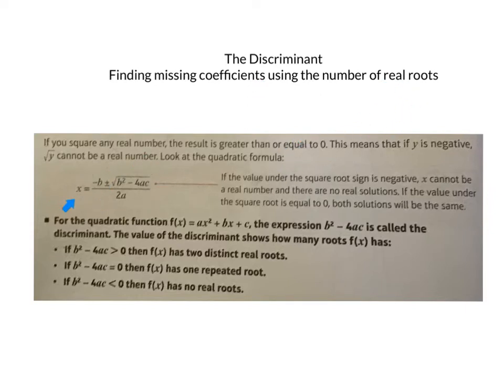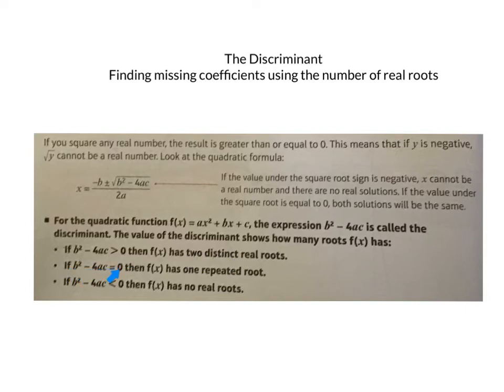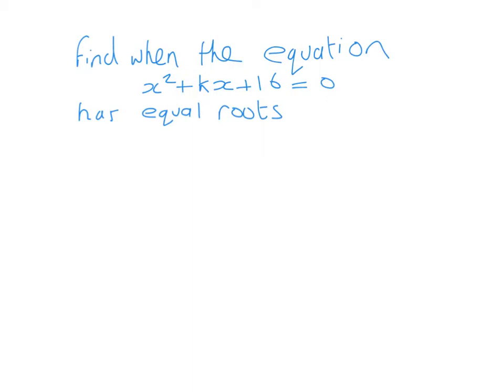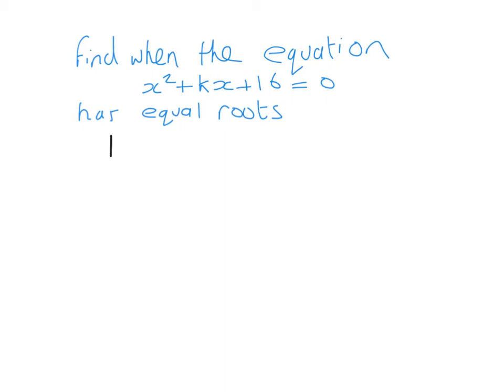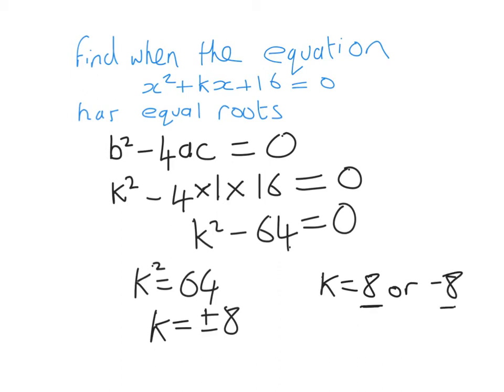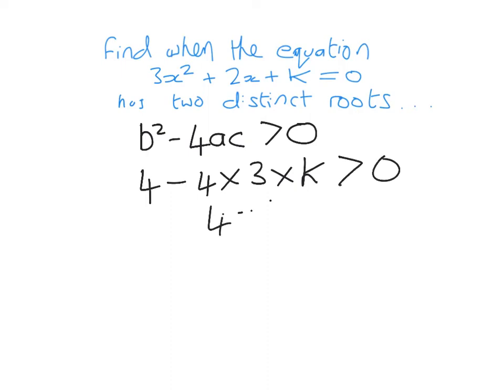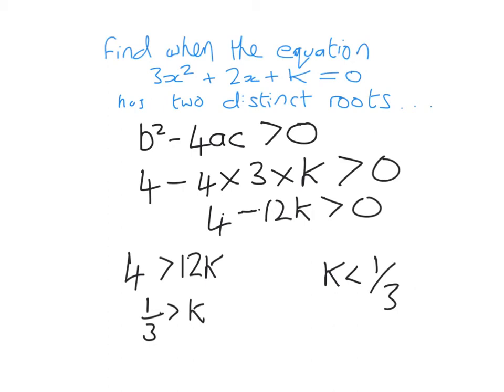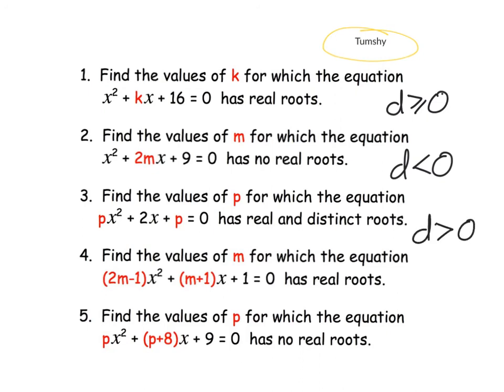Using the discriminant to find missing coefficients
Tutorial on using the discriminant, walkthrough of questions and practice exercise